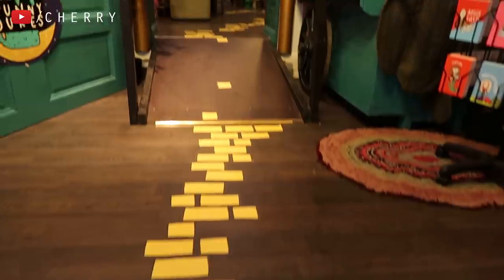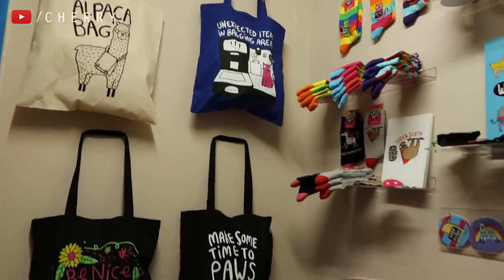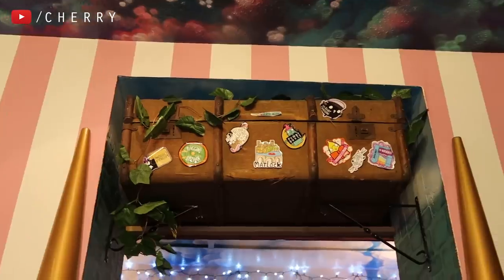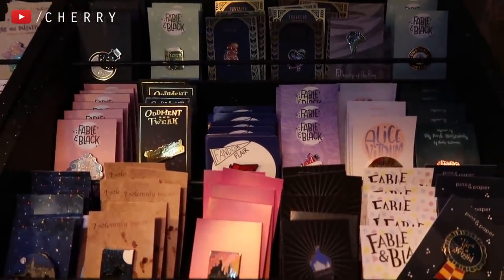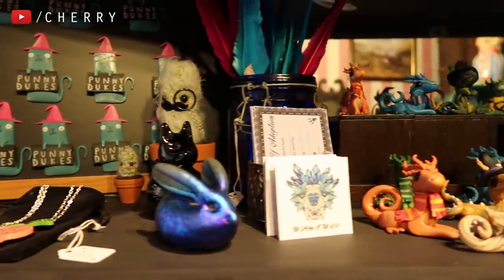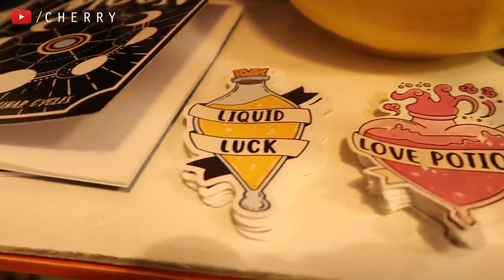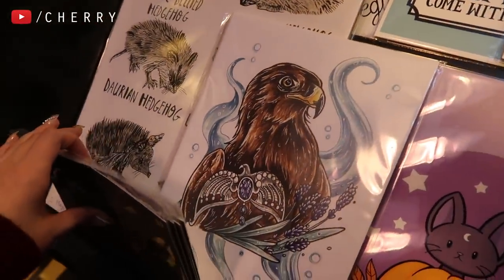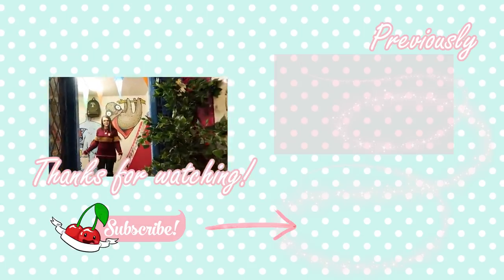SHOP TOUR: PUNNYDUKES | Harry Potter Inspired Shop, Derbyshire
♡ PUNNYDUKES: The Courtyard, 2 Dale Rd, Matlock DE4 3LT, UK

Hello! Be sure to join in the discussion down below! Are you going to plan a visit to Punnydukes?

♡ EQUIPMENT ♡
Camera: Canon 600D / Canon G7X
Lens: Sigma 18 - 35mm
Microphone: RØDE Videomic Pro / RØDE NT1
Editing software: Adobe Premiere Pro CC